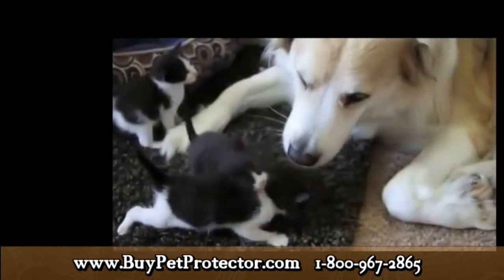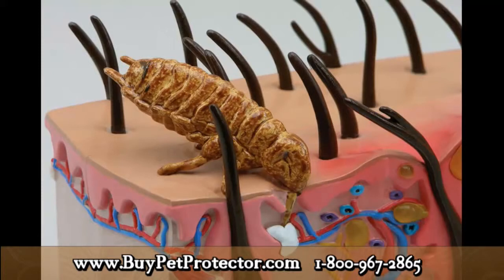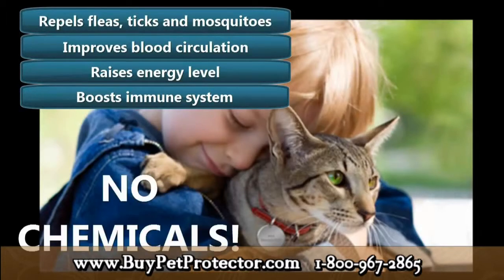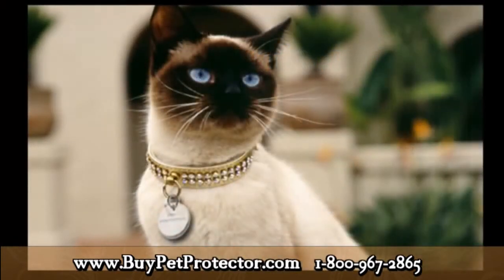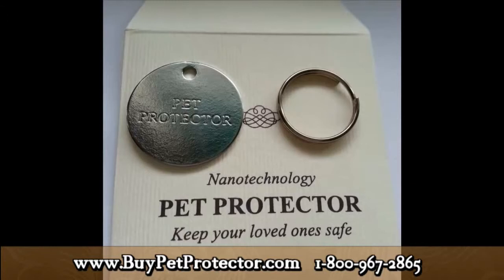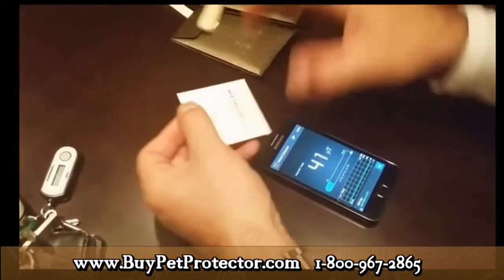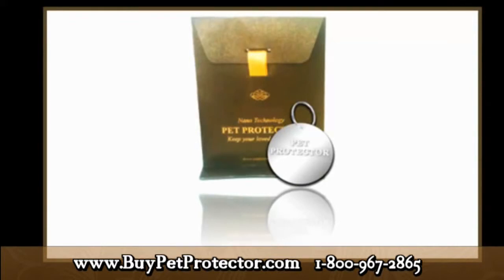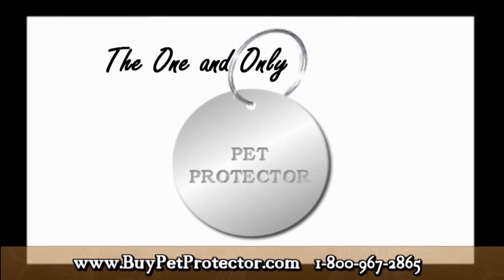Pet Flea Products, Www Pet Protector Com, Flea And Tick Protection, Flea And Ticks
Pets fleas products, the pet protector, protector dogs, flea tick dog, protector dogs, pet flea products, dog flea products, pet protector reviews
Flea & tick, pet protector reviews, catan dogs, pet safe flea control, pet flea products, protector pet, pet protector disc review, dog flea products
Dog flea & tick, dog and flea, flea and tick products, pet protector disc review, pets fleas products, catan dogs, pet flea control, dog flea & tick
Flea & tick, tick and flea for dogs, pet protector flea and tick, pet flea control, tick and flea for dogs, flea and tick products, protector pet, the pet protector
Ticks & fleas, flea tick dog, ticks or fleas, pet flea and tick control, flea and tick protection, flea and ticks, ticks & fleas, dog medallion
Fleas & ticks, flea or tick, pet protector medallion, tick & flea control for dogs, www pet protector com, catan dogs, pet flea products, dog medallion
Pet protectors, fleas or ticks, dog flea products, tick and fleas, dog tick and flea, tick and fleas, tick protection for dogs, pet protector disc review

Tick and flea control for dogs, pet protector medallion, dog medallions, tick & flea control for dogs, pet flea control, pet protector flea and tick, dog tick and flea

Flea control for pets, pet protector disc reviews, tick protection for dogs, dog tick and flea, pets and fleas, flea tick dogs, www pet protector com, pet protector business